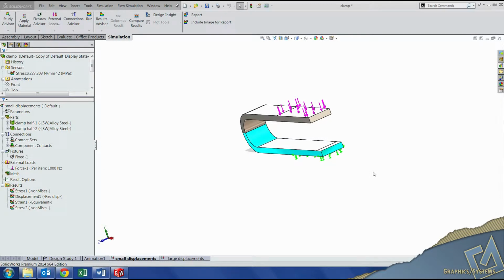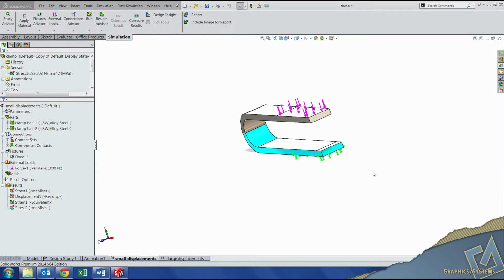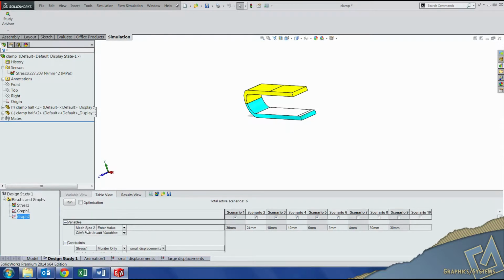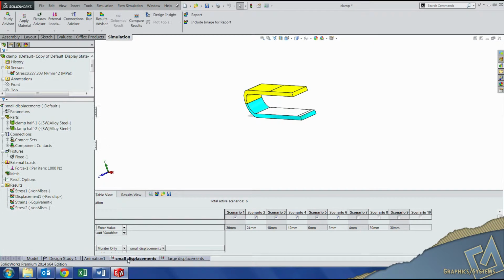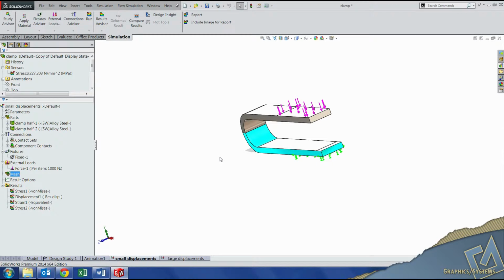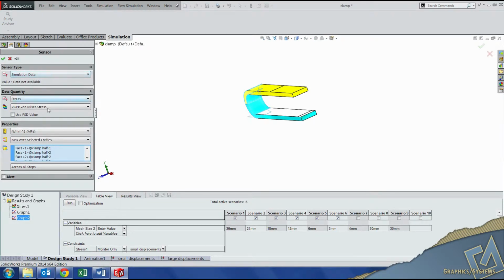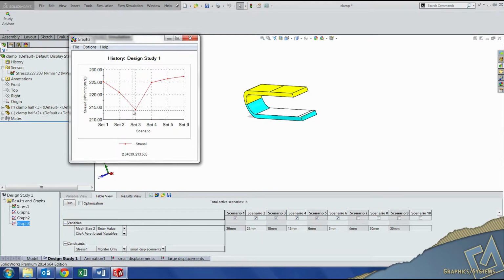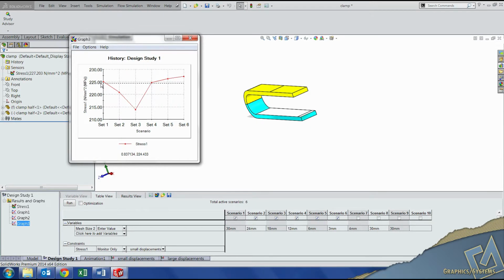Convergence Analysis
Learn how to set up a convergence analysis using a design study in SolidWorks Simulation.